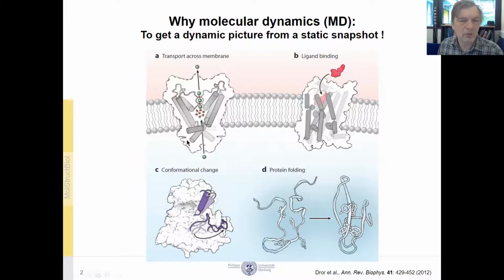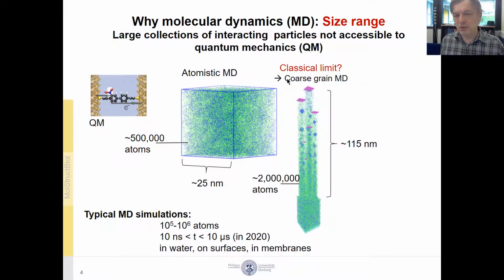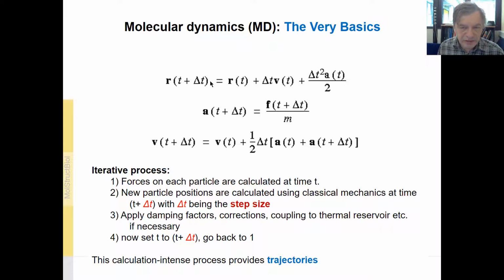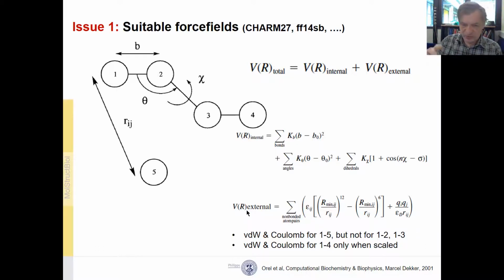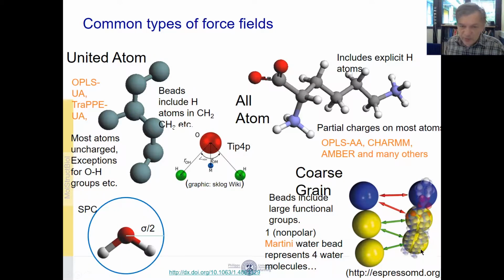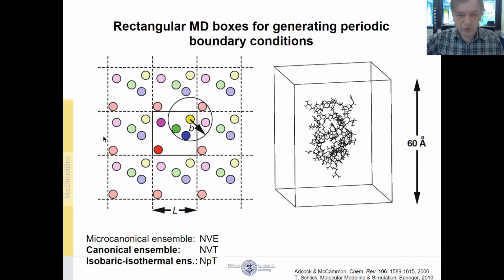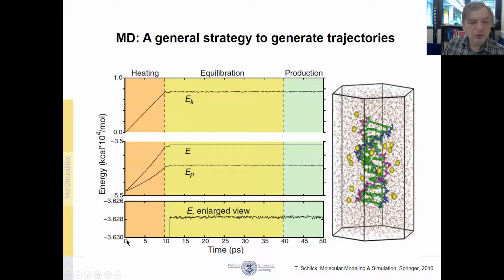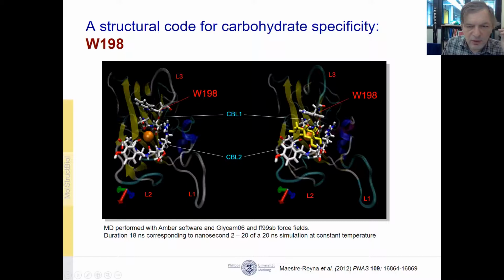MolStructBio 7 MolecularDynamics 050620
Molecular Dynamics